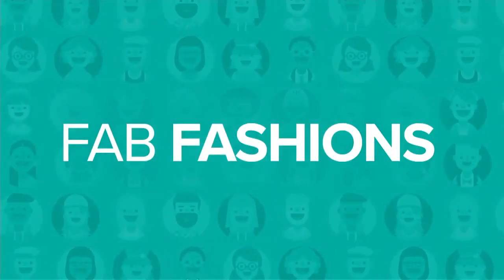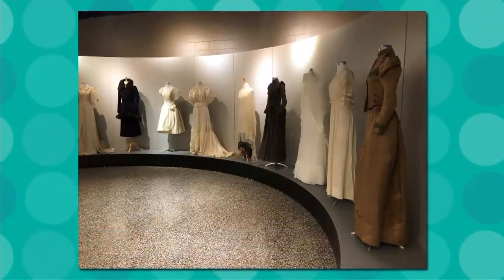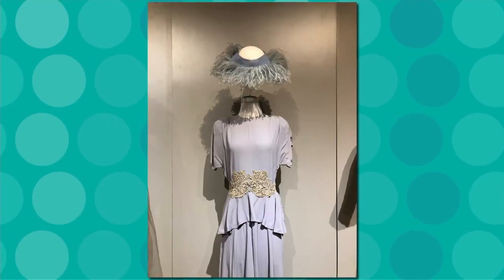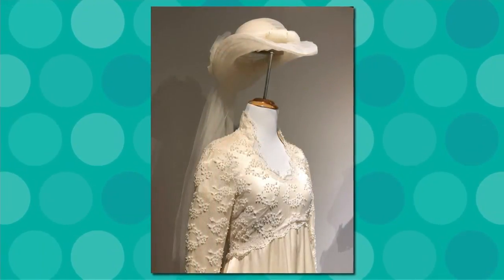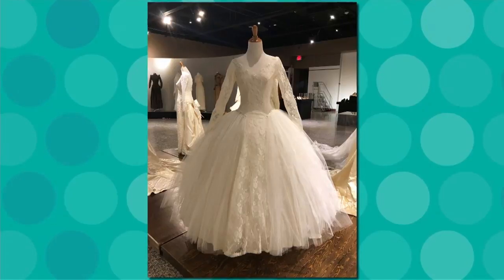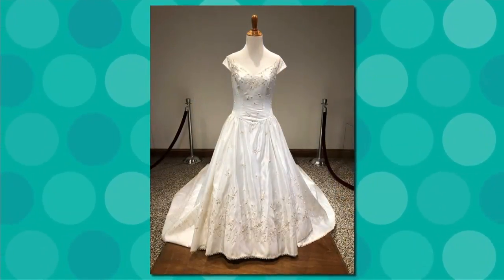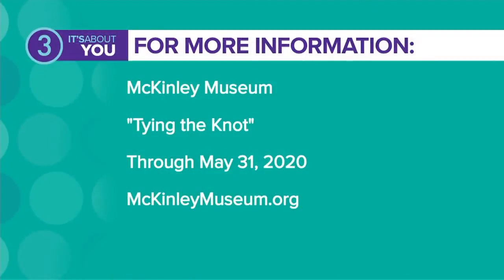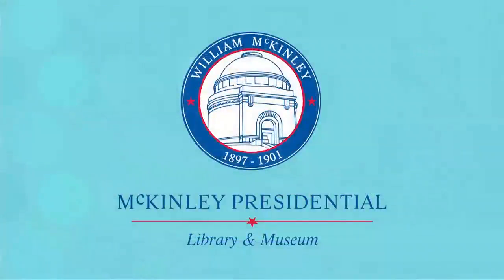Kim Kenney - "Tying the Knot:" Explore Wedding Fashions of the Past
Can you ever really get tired of looking at wedding dresses? You may love seeing the newest fashions – but how about wedding dresses that are a blast from the past?